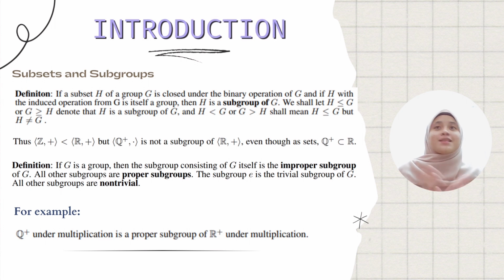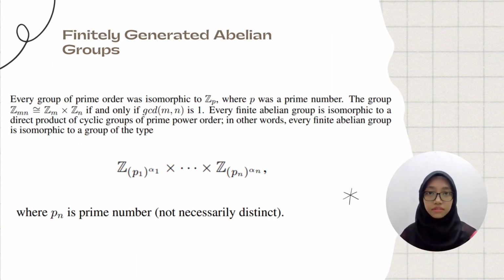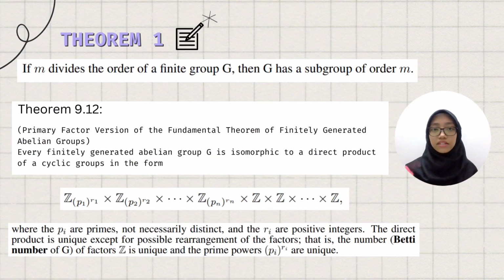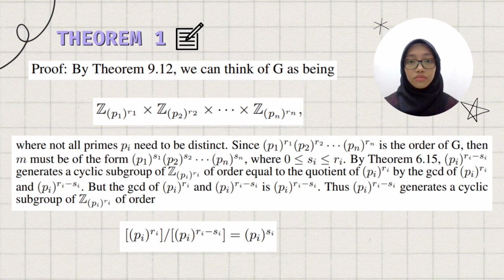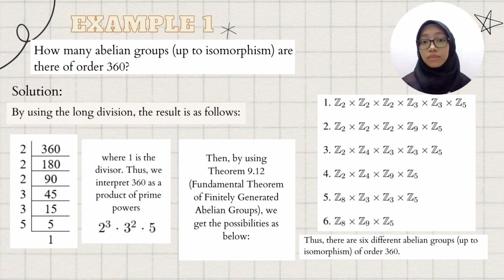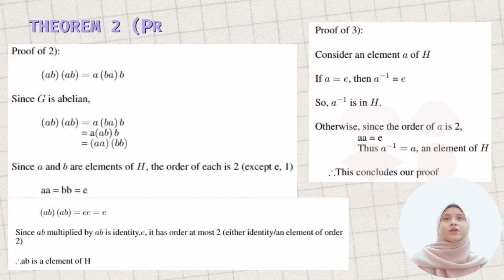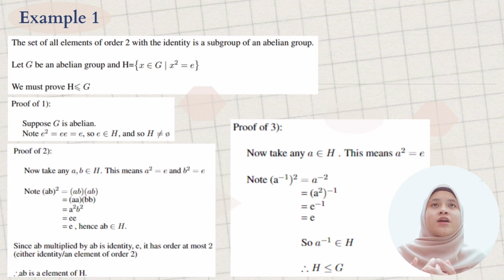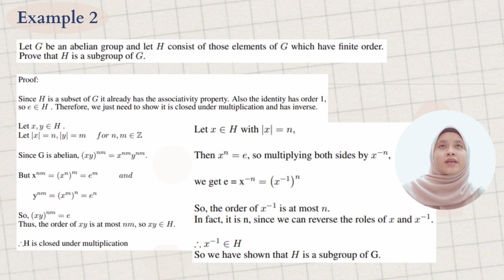MAT652 - Finitely Generated Abelian Groups and Subgroups (Topic 9)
Name : Nur Syafiqah Binti Abdul Ghani
             Nur Izzah Binti Rohaidar

Group : CS2495A2